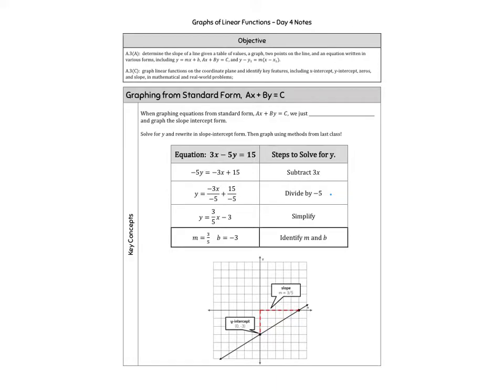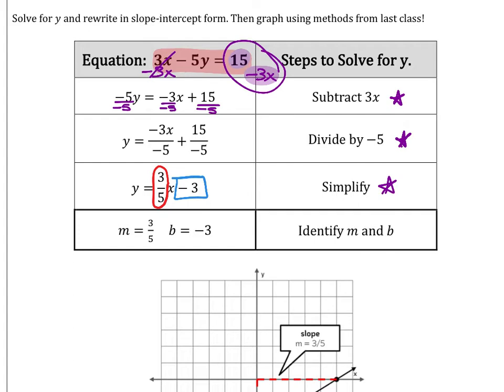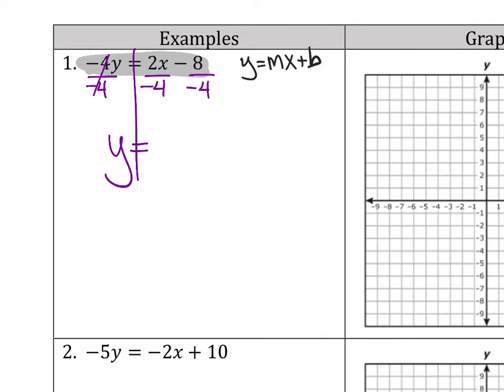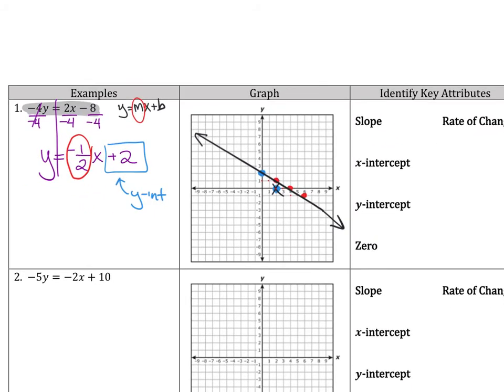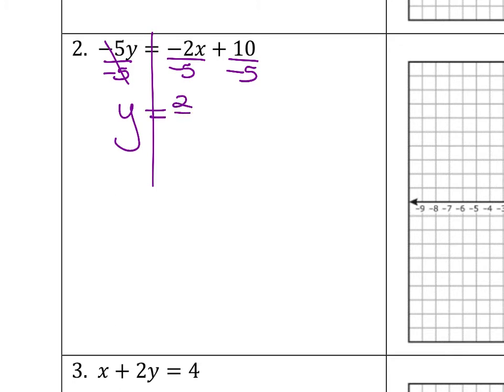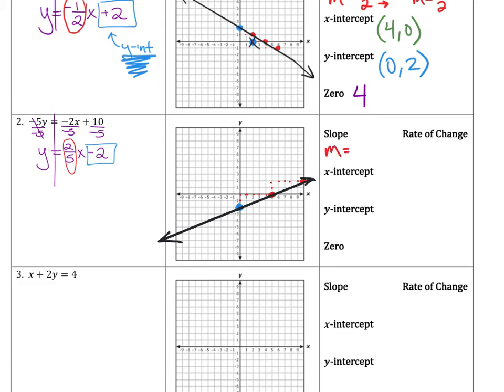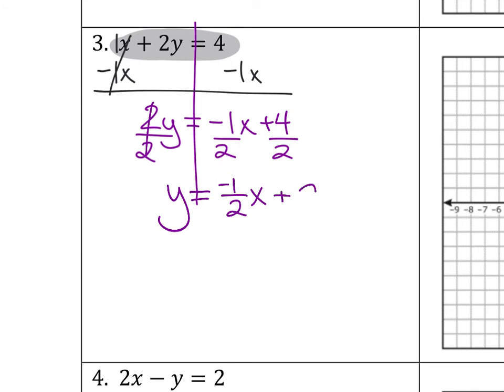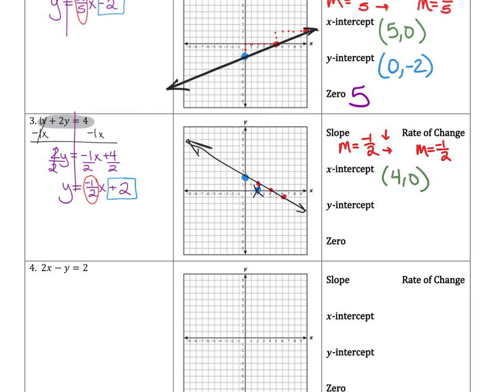GLF - Standard Form 3AC